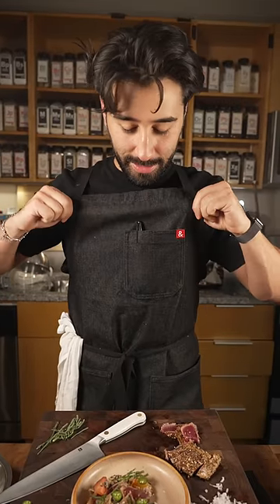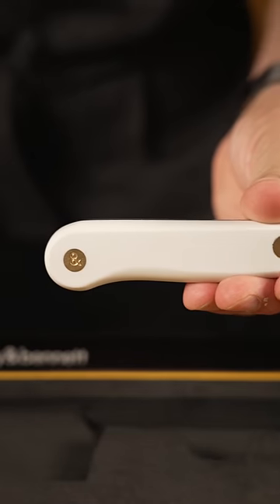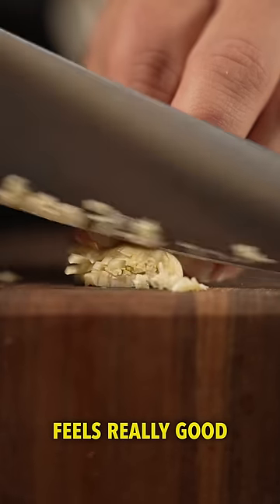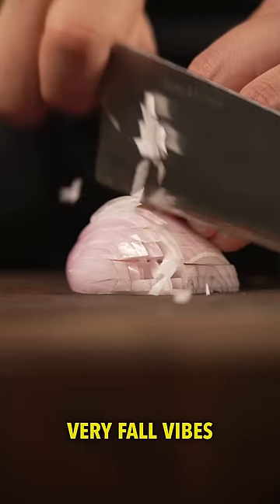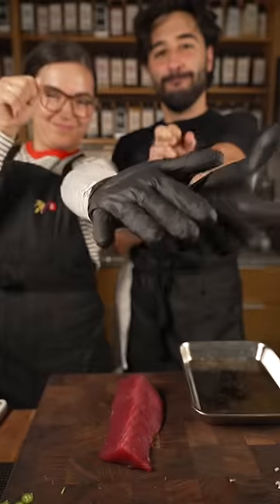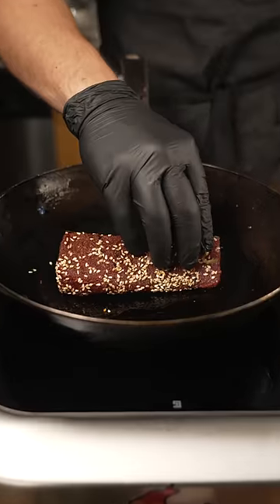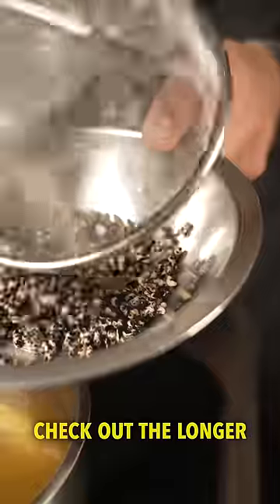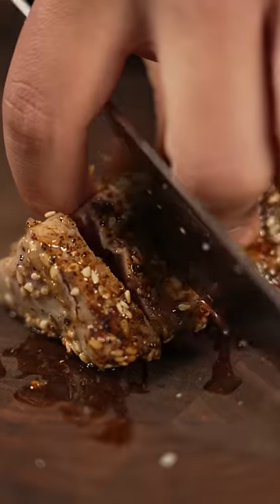Expensive Tuna VS Affordable Knife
check out @hedleyandbennett3577